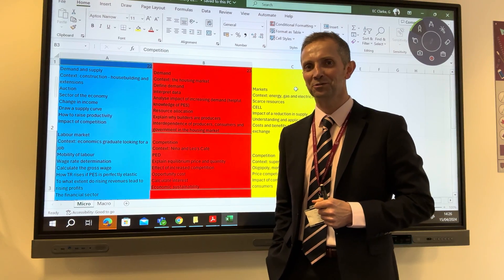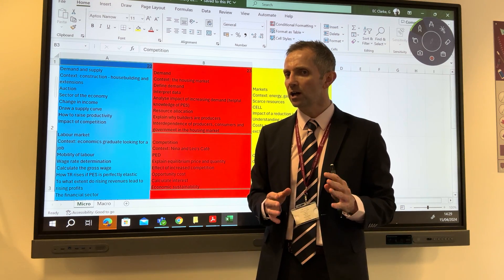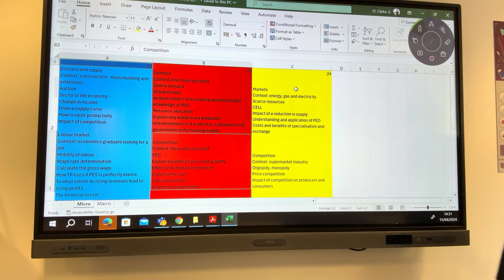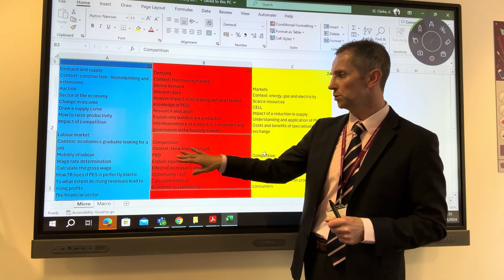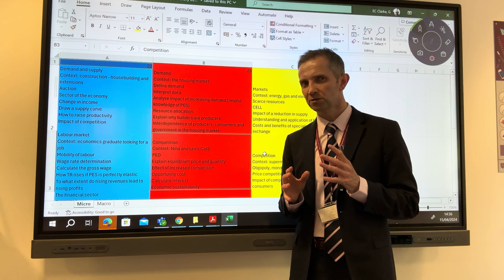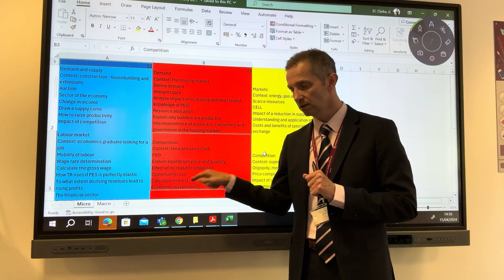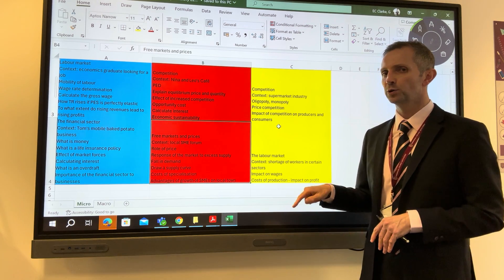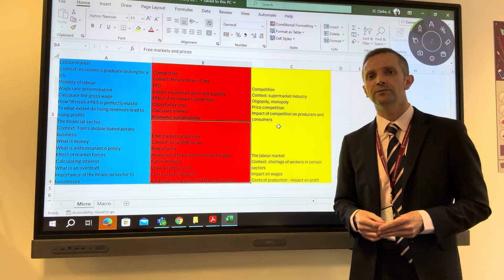GCSE Economics | Microeconomics Exam Paper | Summer 2024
A few thoughts about potential topics to be assessed in the 2024 summer exam series.